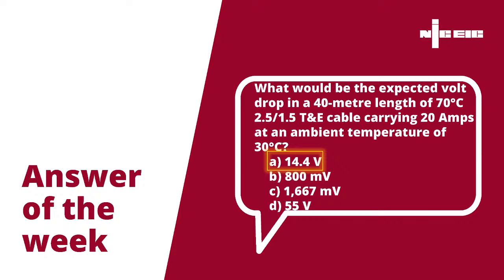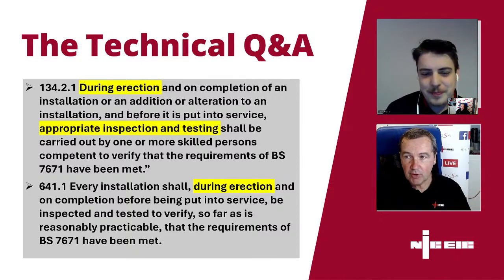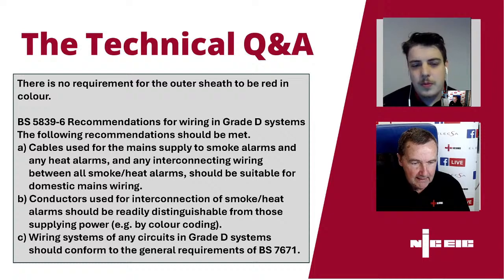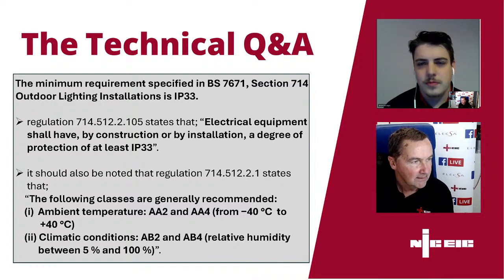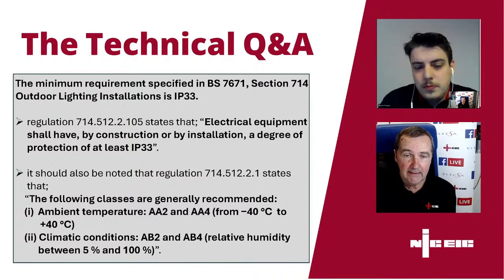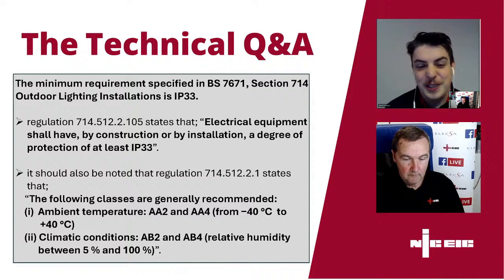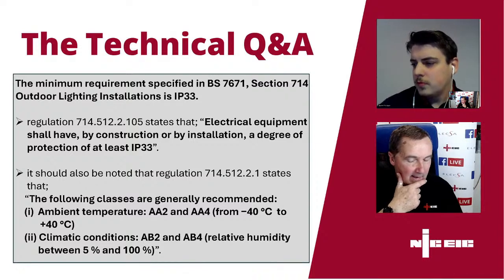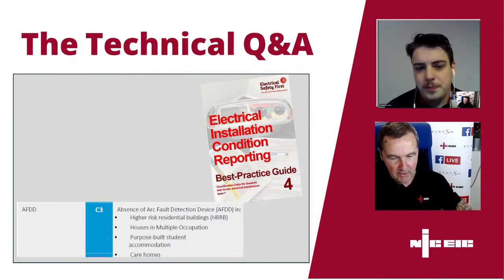Technical Q&A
The technical Q&A is a monthly live stream that aims to answer your top technical questions. Tune in to the stream for the chance to get your technical question answered and engage with the online technical community.